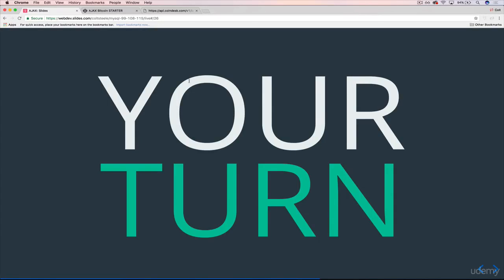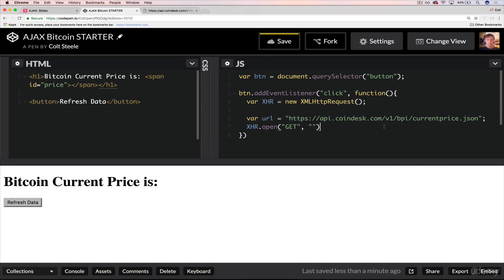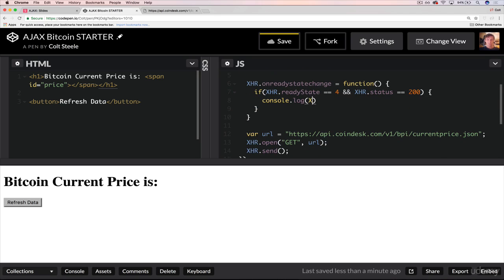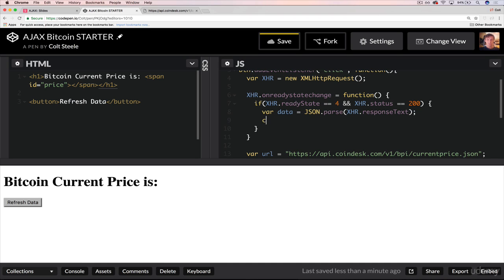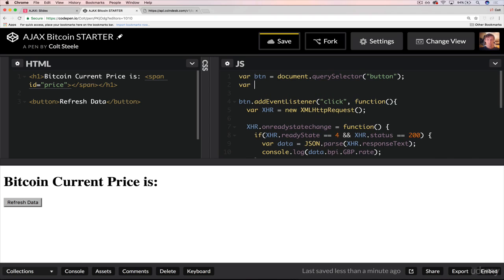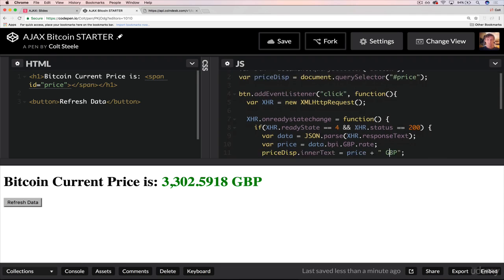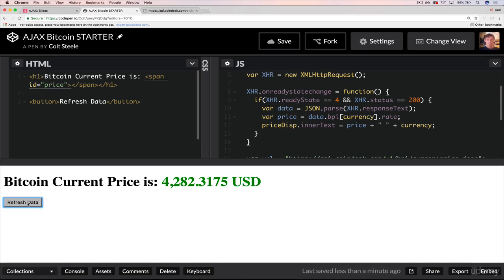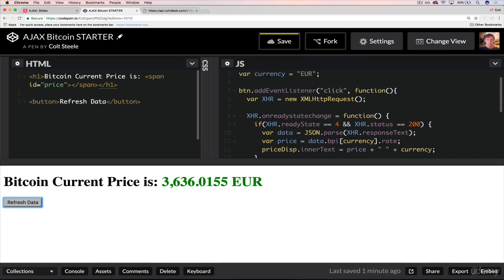077 Bitcoin Price Exercise Solution